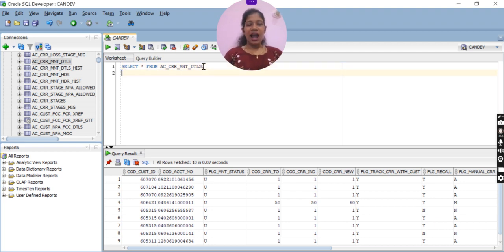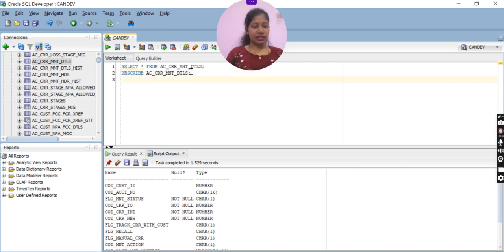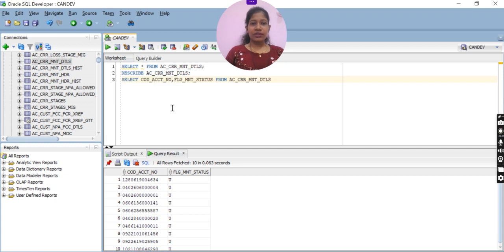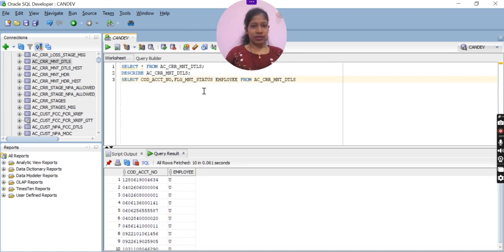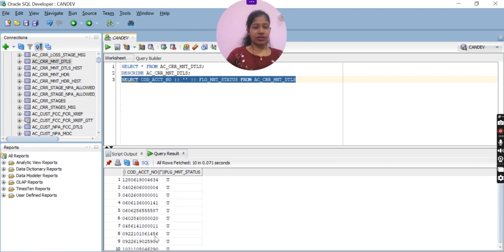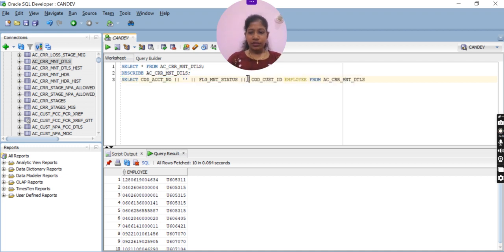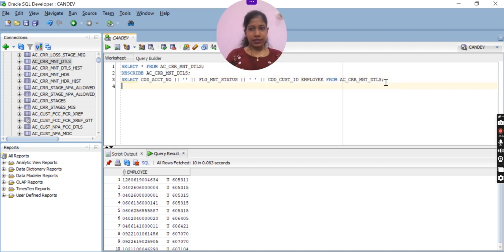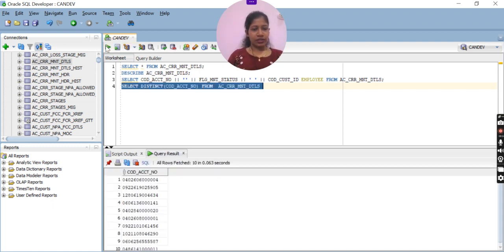Select Statement Practice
In this video we will Practice:
Select Statement
SQL tutorial
SQL basics
SQL queries
SQL join
SQL functions
SQL optimization
SQL indexing
SQL triggers
SQL views
SQL normalizations